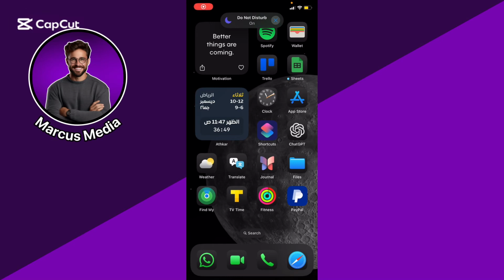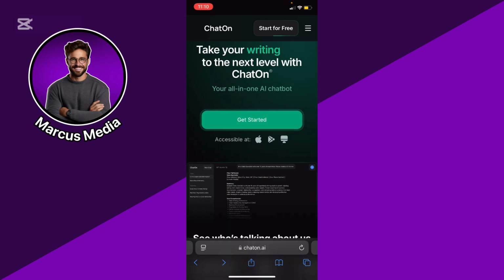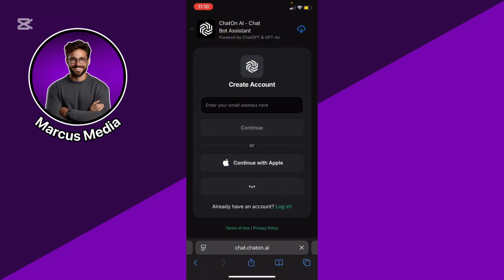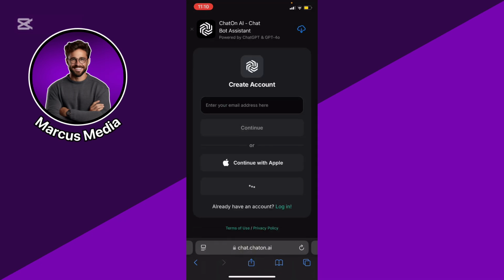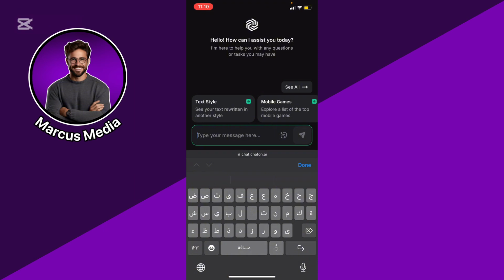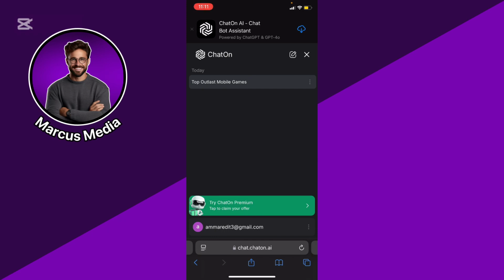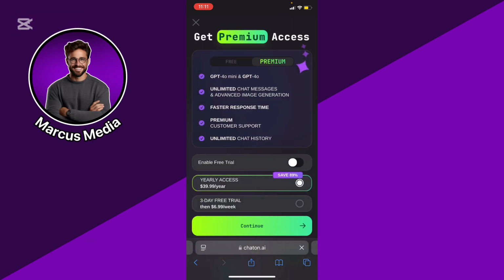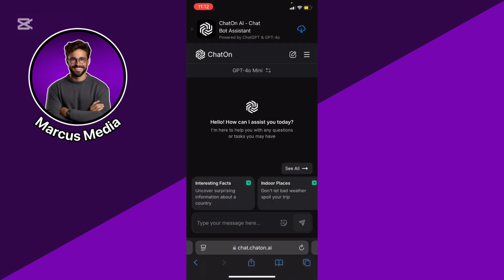How to Use ChatOn - Get Started with ChatOn AI Chat Bot Assistant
In this video, I'll show you How to Use ChatOn